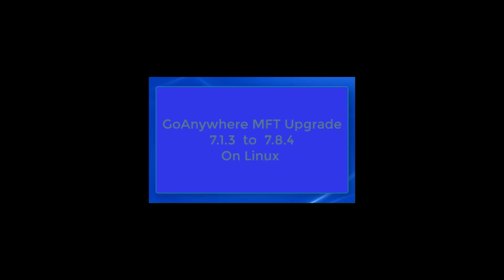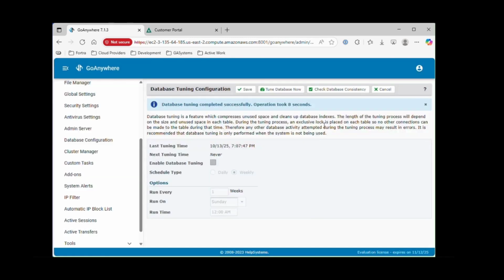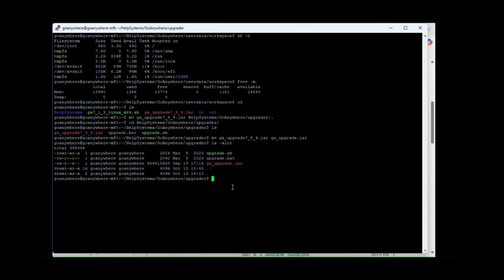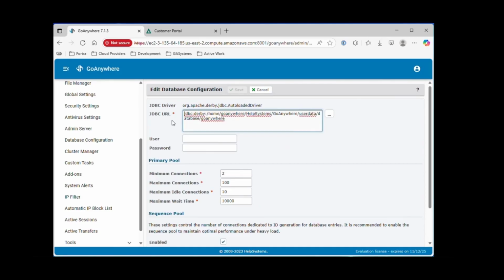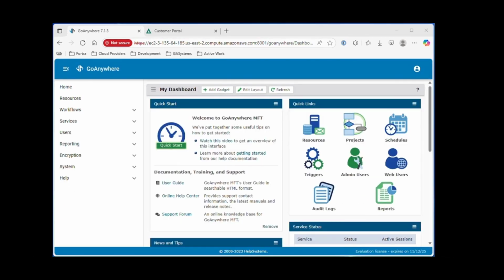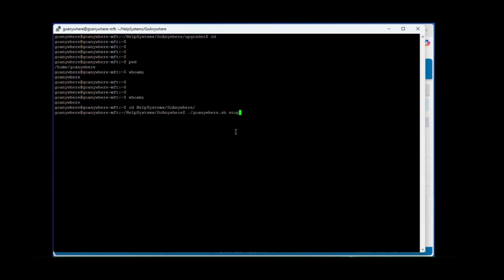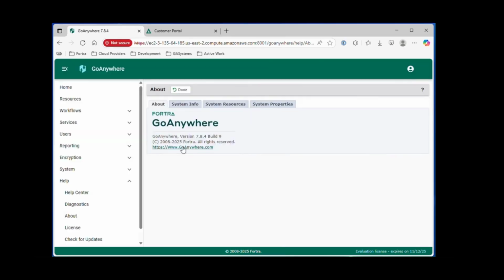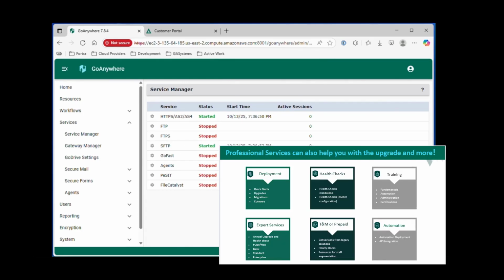GoAnywhere MFT Upgrade Tutorial | v7.3 to v7.8.4 (Linux)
In this detailed walkthrough, we guide you through the full upgrade process for GoAnywhere MFT—from version 7.3 to 7.8.4—on a Linux environment. This upgrade includes critical pre-checks, configuration updates, and post-upgrade validations to ensure a smooth transition.

🔧 What You’ll Learn:

-How to clean up workspace directories before upgrading
-Backup strategies for virtual machines and databases (Derby or externalized)
-How to download and prepare the upgrade JAR file
-Required configuration changes for SQL Server, Docker, and custom tasks
-Step-by-step upgrade execution via command line
-Post-upgrade verification, monitor restoration, and service reactivation

⚠️ Note: This is a disruptive process—be sure to perform it during an approved change window and follow all backup and validation steps carefully.

📌 For additional support, reach out to our technical team or professional services.